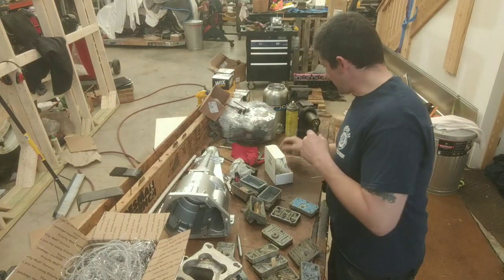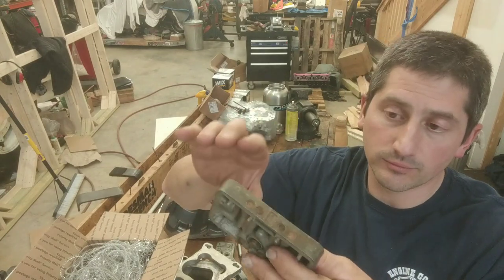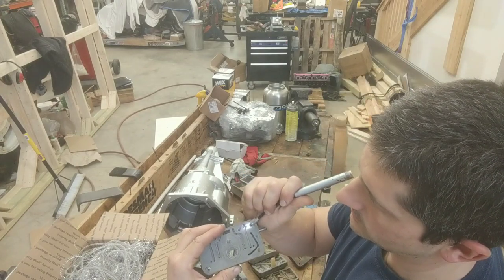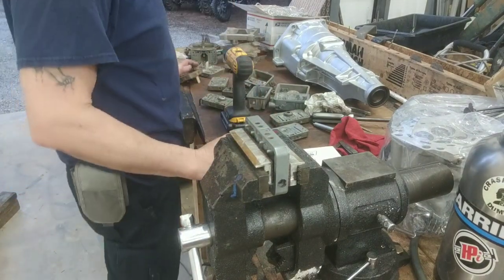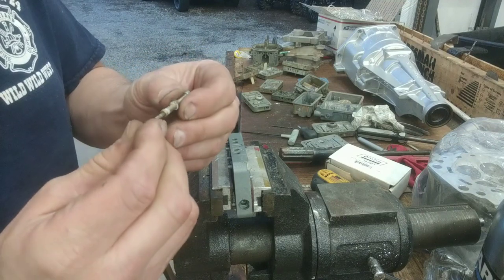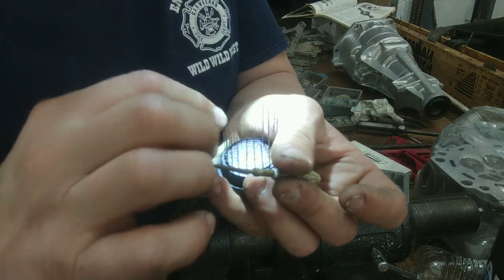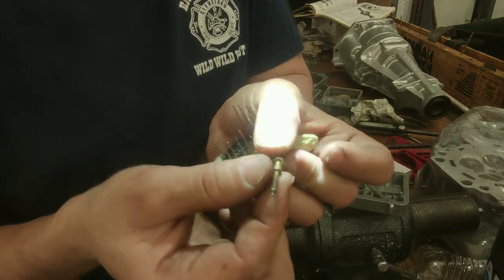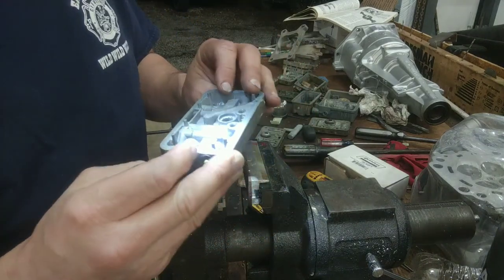Emulsifier tubes in Holley metering block.